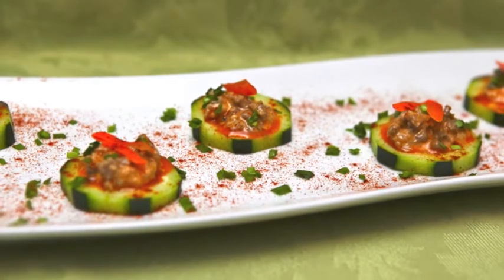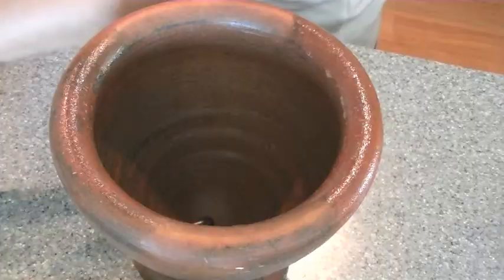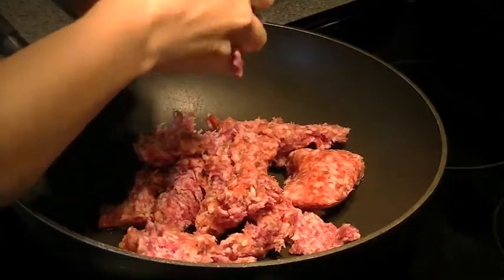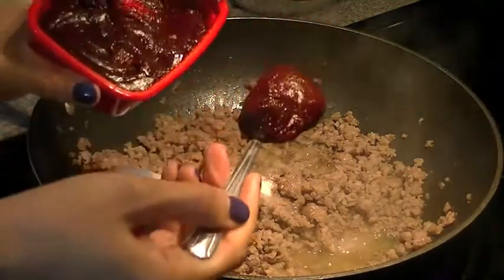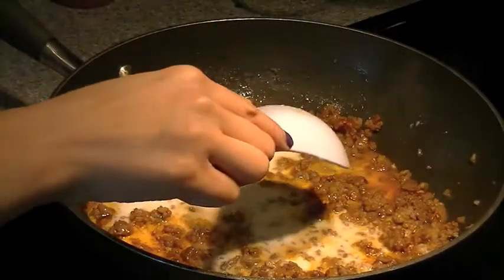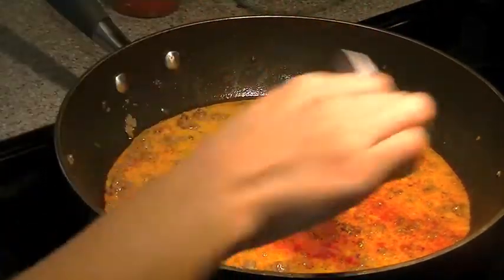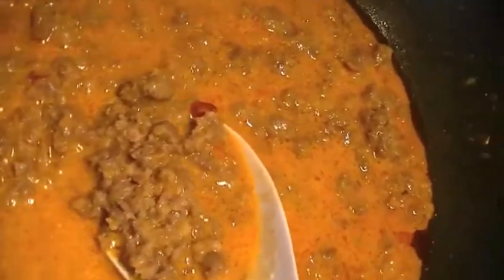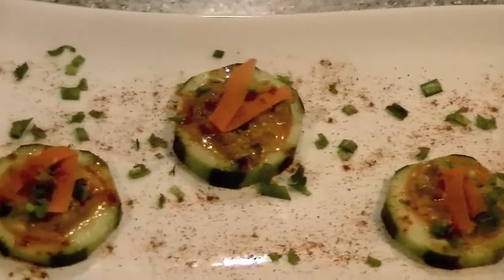Spicy pork and cucumber sliders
Spicy pork and cucumber sliders are great for appetizers or tea parties plus super easy to make! Visit link below to learn how to make these! :) Click on the link below for the recipe: